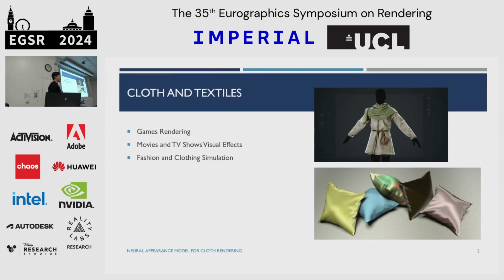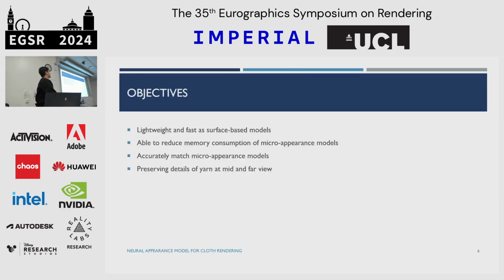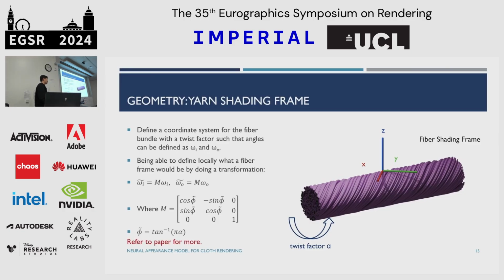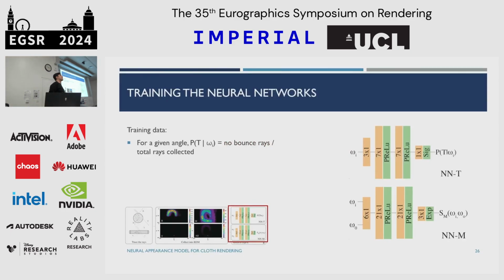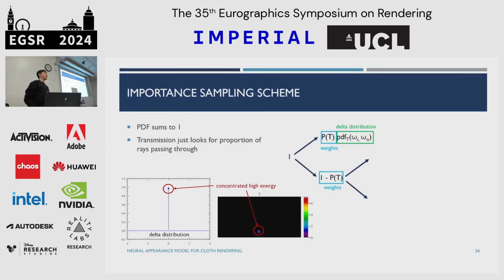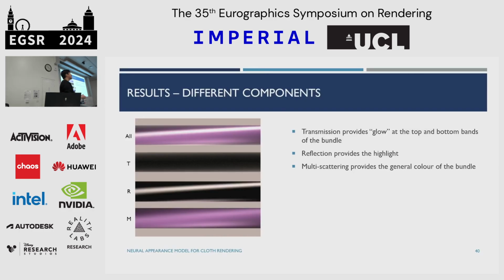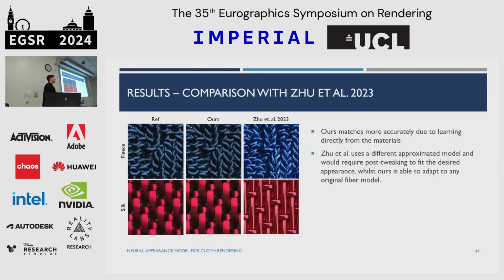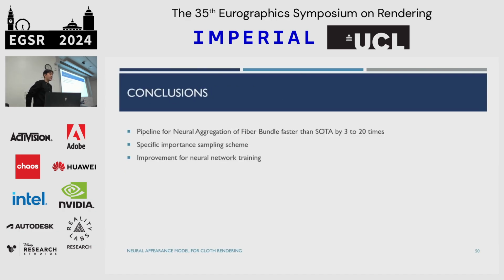EGSR2024: Neural Appearance Model for Cloth Rendering